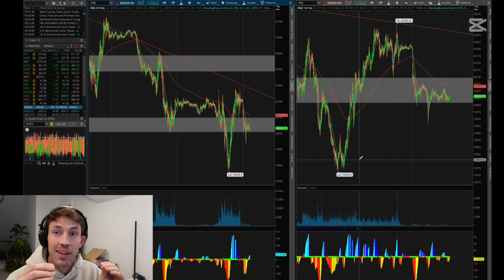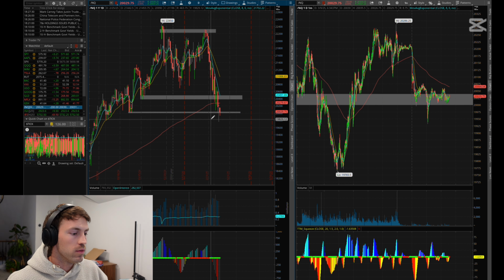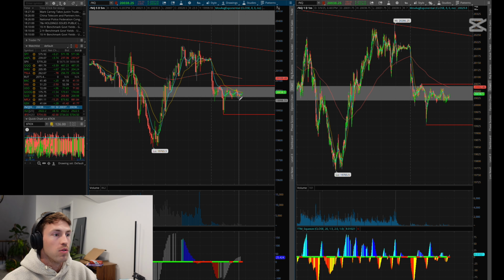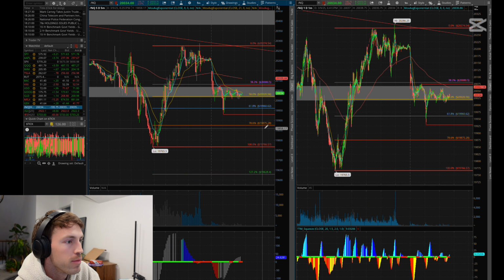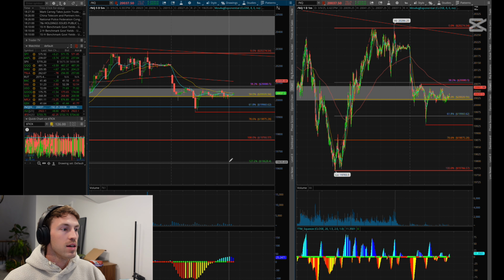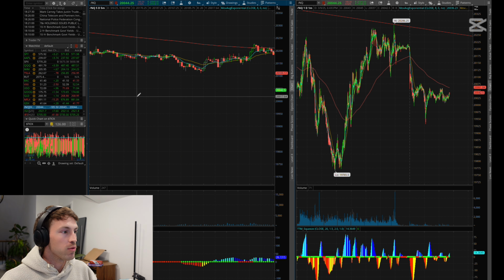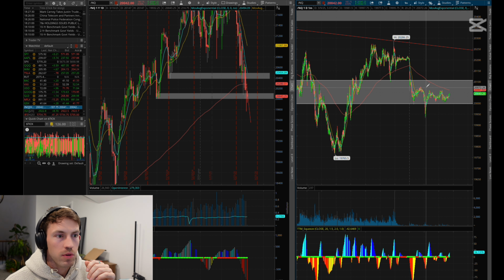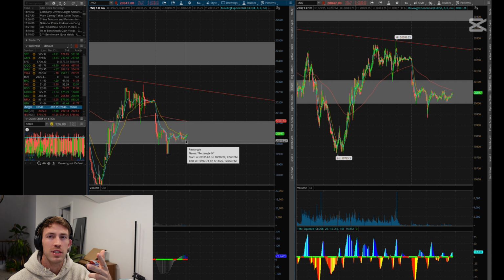Day Traders Must Do This: My Top Down Analysis Strategy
Are you struggling to find consistency in day trading? In this video, I break down my top-down analysis strategy that every successful day trader must implement! Learn how to analyze the markets from a higher time frame before drilling down to the minute charts for precise trade entries. Whether you're trading stocks, forex, or crypto, this strategy will help you maximize profits and minimize risk.

🔥 What You'll Learn:

How to perform top-down analysis on any asset class
Key indicators and time frames to watch for better trade setups
How to improve your risk management and trading consistency
The exact trading strategy I use every day to crush the markets!
👉 Don't miss out! Whether you're a beginner or a seasoned trader, this video will enhance your trading game.